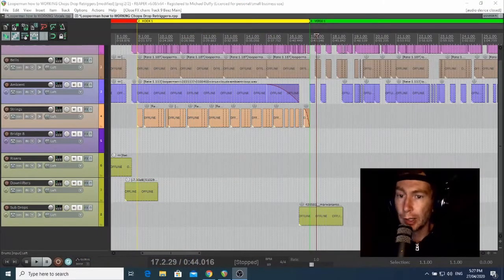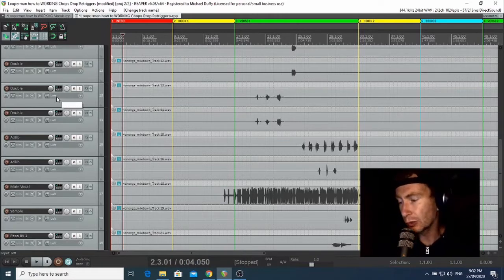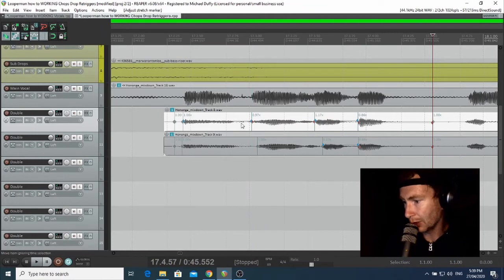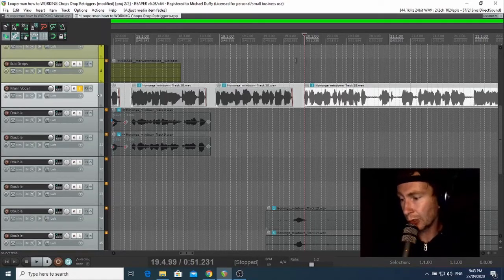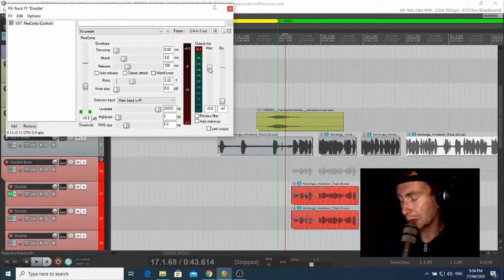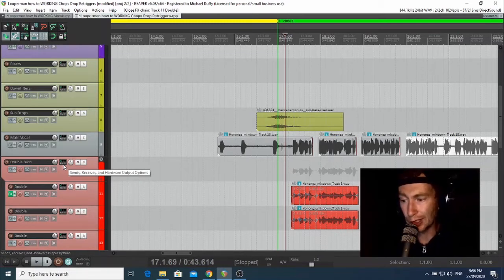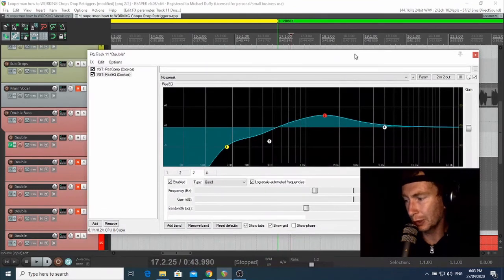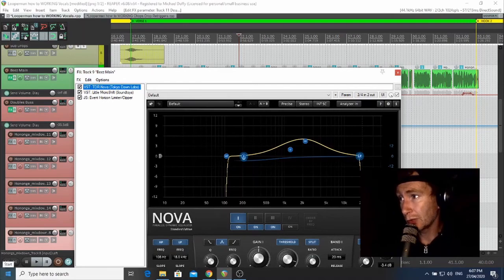Make Music at Home Step Seven! - Vocal Track treatment basics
Just a basic tutorial on how to get started making music at home.
We'll be using reaper to create tracks during the covid-19 lockdown with your Mum/Dad/Aunties computer.

This tutorial shows you the basics of some of the techniques I use to treat a vocal, including cleaning it up, stretch marker editing, basic compression, basic eq, arranging stems into mix busses, and a quick look at what dynamic eq is.